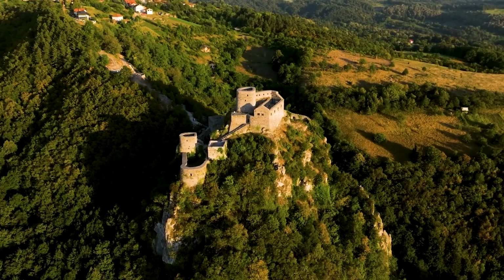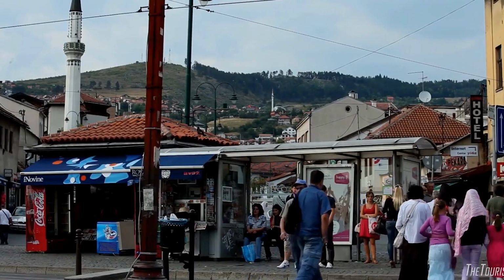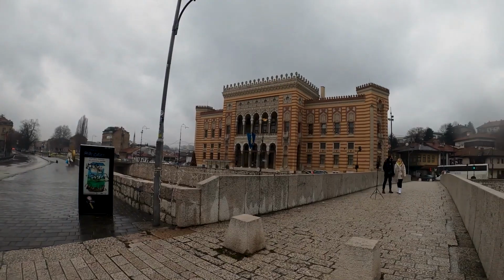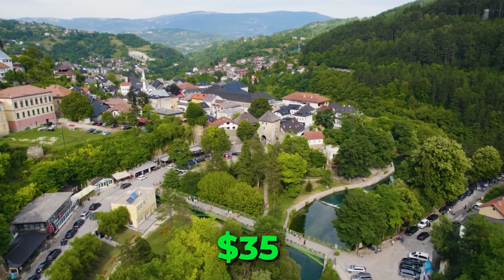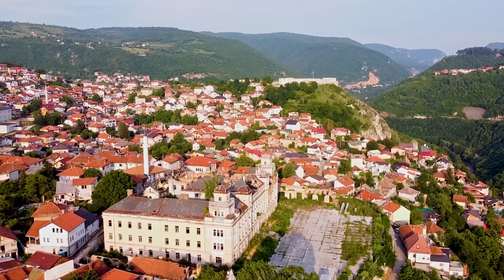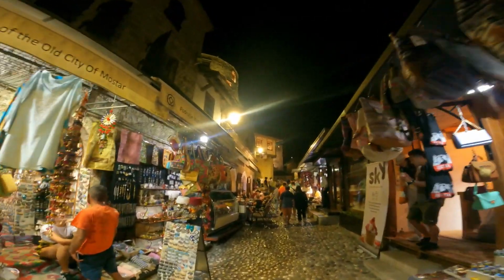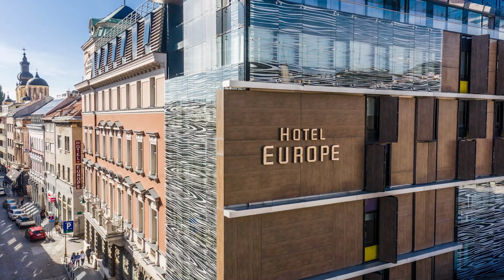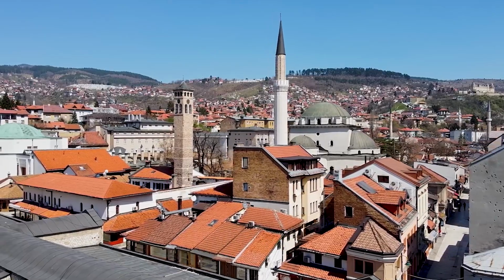How to Spend 5 PERFECT Days in BOSNIA | Travel Guide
🗺️ FREE 2026 Insider App Checklist Verified setup logic for stress-free travel and better decisions. Discover Bosnia's Hidden Gems: A 5-Day Adventure Through History, Culture, and Natural Wonders 🇧🇦✨

In this ultimate travel guide, we're unveiling Bosnia's most breathtaking destinations—from Sarajevo's historic streets to Mostar's iconic bridge, and the untouched beauty of Una National Park. Join us for an unforgettable 5-day journey that reveals Europe's best-kept secret!

🌍 What You'll Experience:
• Sarajevo's Old Town & Rich Cultural Heritage
• Jajce's Stunning Waterfalls and Medieval Charm
• Mostar's Famous Stari Most Bridge
• Una National Park's Pristine Wilderness
• Počitelj's Ottoman-Era Architecture
• Hidden Balkan Culinary Delights

💰 Budget-Friendly Travel: Explore Bosnia for under $50/day!
🕒 Perfect Itinerary: Maximize your time, minimize stress
🏞️ Off-the-Beaten-Path Destinations
🍽️ Local Food & Cultural Insights

 Day 1: Sarajevo Exploration
 Day 2: City's Historical Depths
 Day 3: Natural Wonders of Jajce
 Day 4: Mostar & Surrounding Marvels
 Day 5: Počitelj & Farewell
 Bonus Destinations
 Insider Travel Tips

🎒 Travel Tips, Budgeting Advice & Cultural Insights Included!

▬▬▬▬▬T O U R S & T I C K E T S🎟️▬▬▬▬▬
ACCOMODATIONS:

0:00 Introduction to Bosnia Travel
1:30 Day 1: Exploring Sarajevo
4:15 Day 2: Diving into Historical Depths
7:00 Day 3: Natural Wonders of Jajce
9:45 Day 4: Mostar & Surrounding Marvels
12:30 Day 5: Počitelj & Farewell
14:45 Bonus Travel Tips & Insights